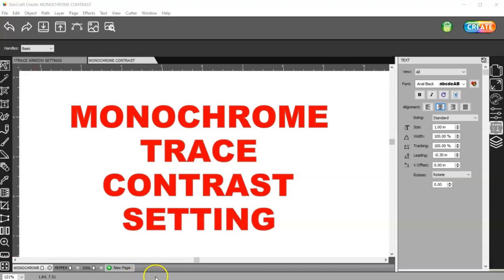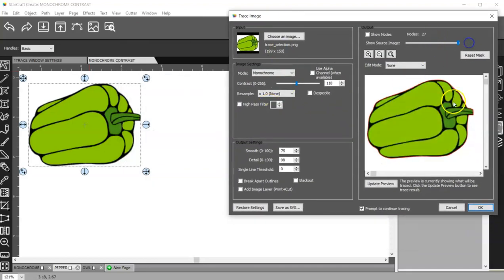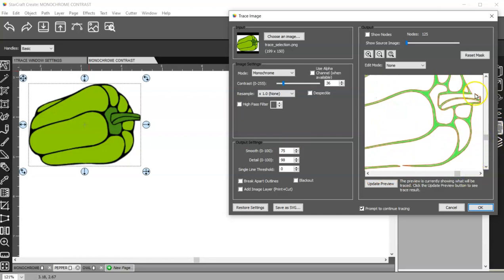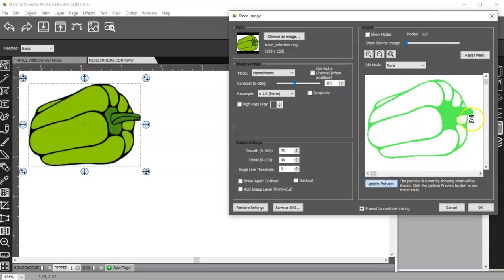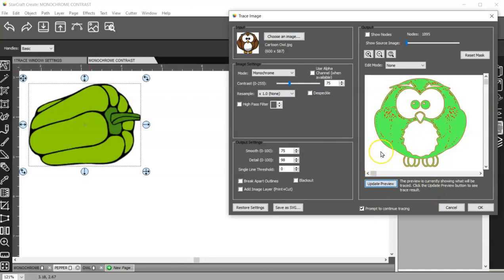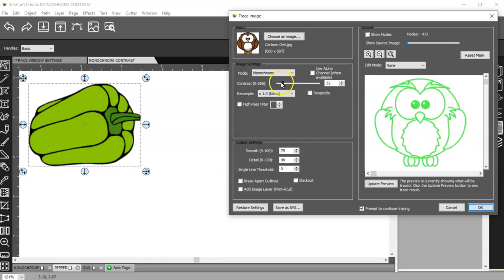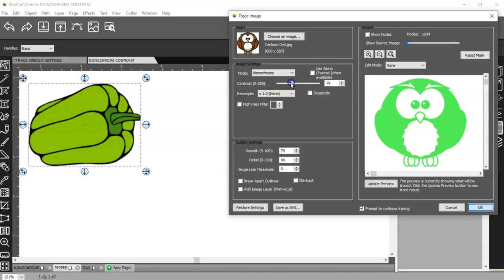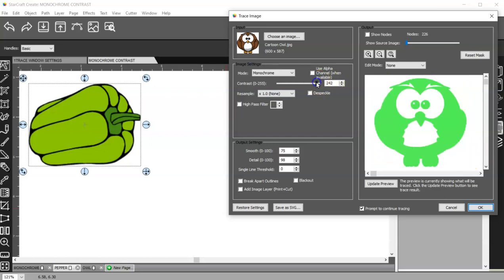TRACE IMAGE-MONOCHROME TRACE CONTRAST SETTINGS IN THE STARCRAFT CREATE SOFTWARE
HERE I SHOW YOU HOW TO USE ALL THE OPTIONS FOR TRACING IN MONOCHROME MODE IN STARCRAFT CREATE